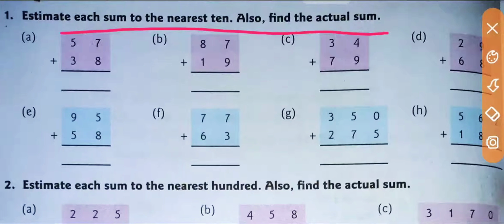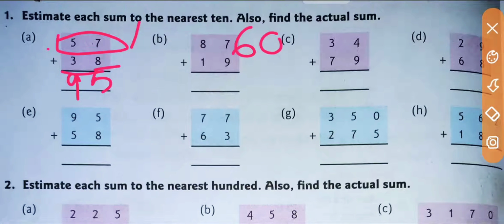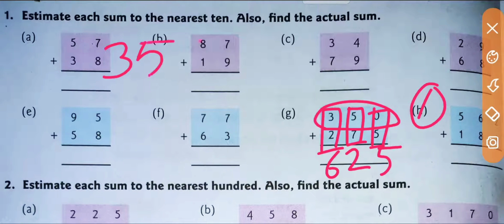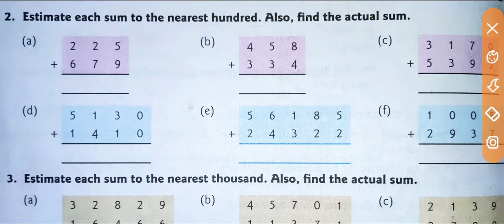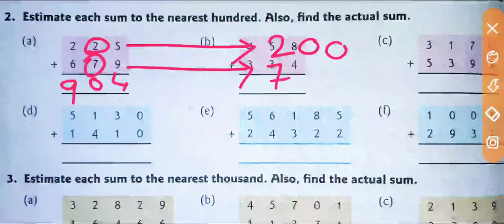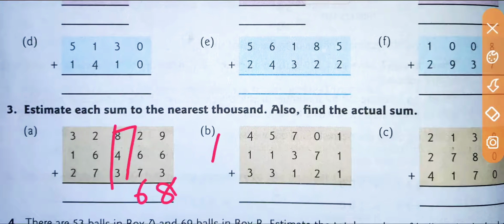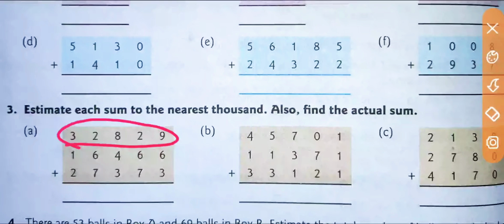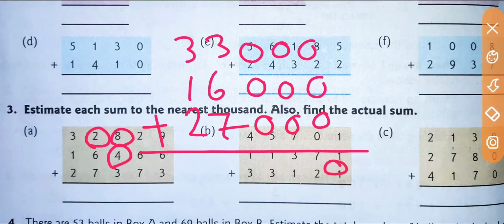Math | Estimation or Round off to nearest ten, hundred and Thousand